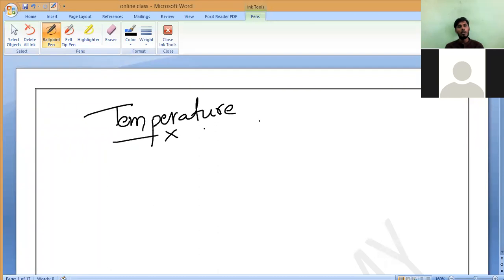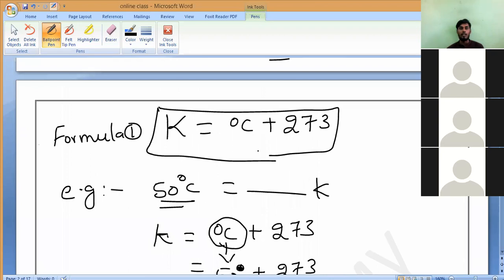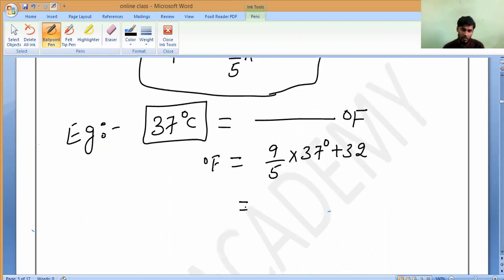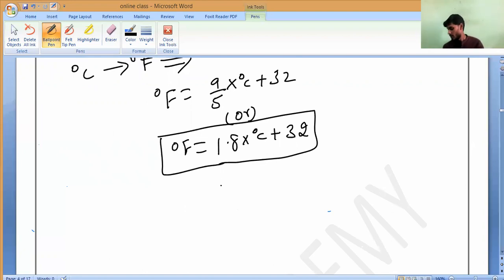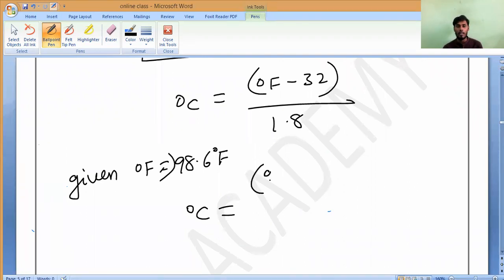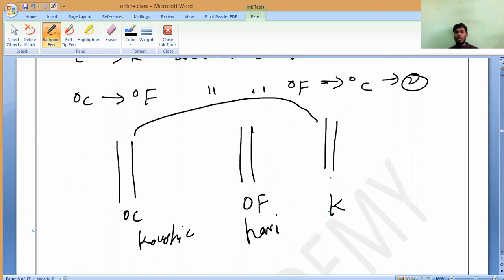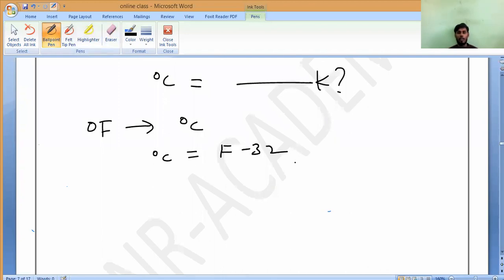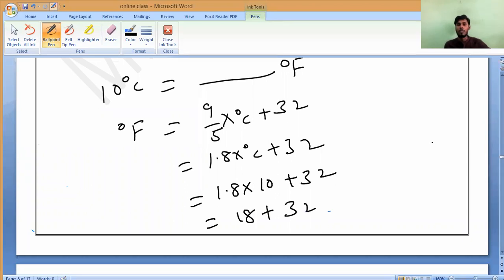conversion of temperature-2